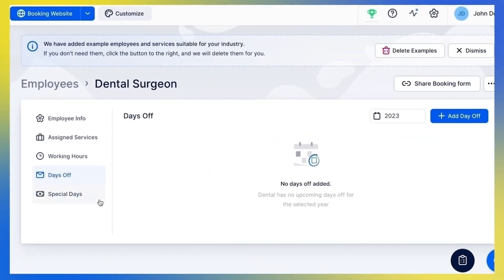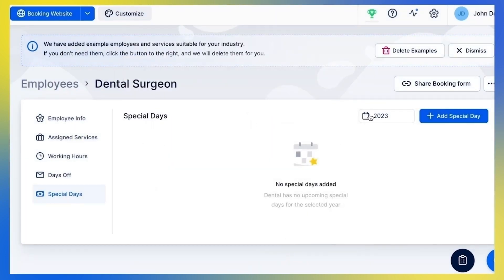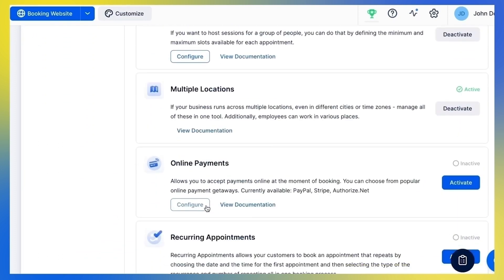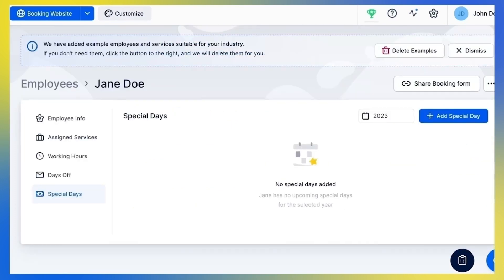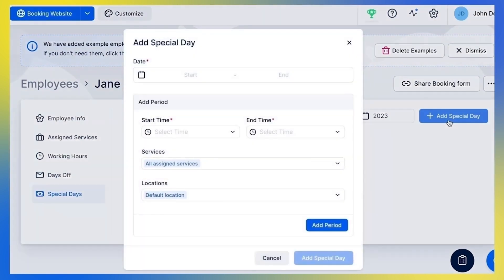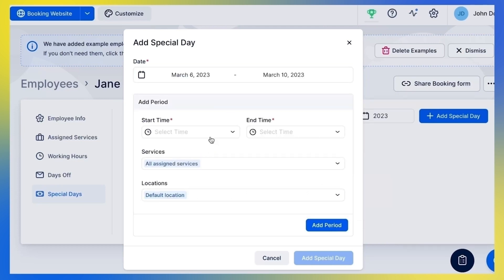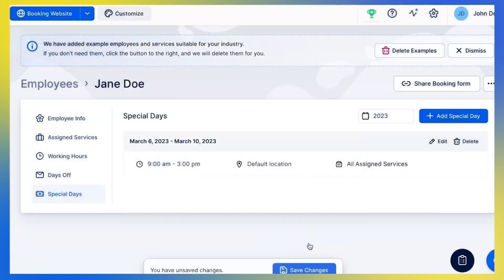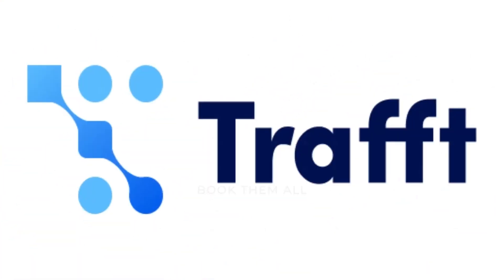How to Use Trafft's "Special Days" for Appointment Booking Schedules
Need to set unique availability for your employees on specific dates or periods? This video is your essential guide to using Trafft's "Special Days" feature in the appointment booking software!

Learn exactly how to configure a custom schedule for your team members for holidays, special events, one-off changes, or any non-standard working times. We'll show you when and how to effectively use the Special Days feature to ensure your online booking system always reflects accurate employee availability, avoiding scheduling conflicts and improving customer experience.

00:00 Intro
00:06 How To Activate Special Day Feature
00:32 Example Of Custom Employee Schedule
00:50 How To Add A Special Day
01:18 Outro

Why is Trafft the best appointment booking app for everyone in the service business?

Trafft simplifies the appointment booking process on all ends and speeds up the scheduling process by more than 75%.

Got questions?